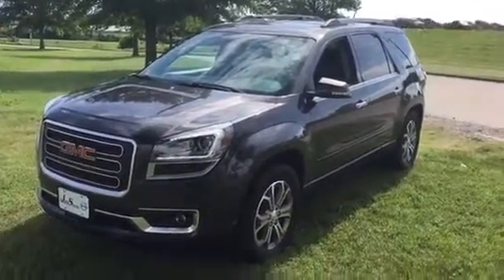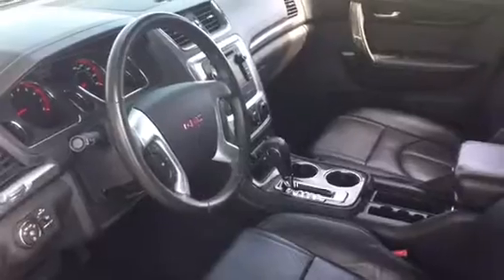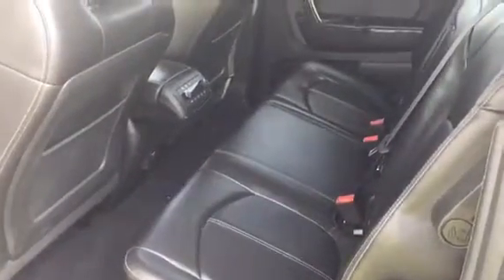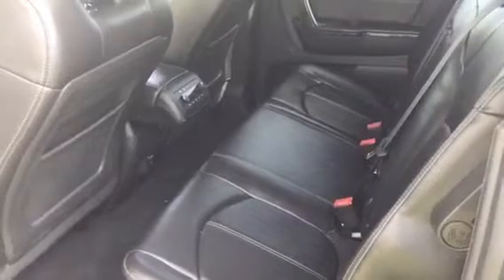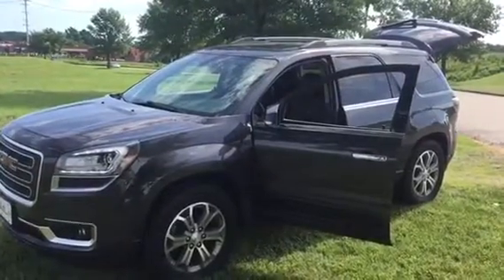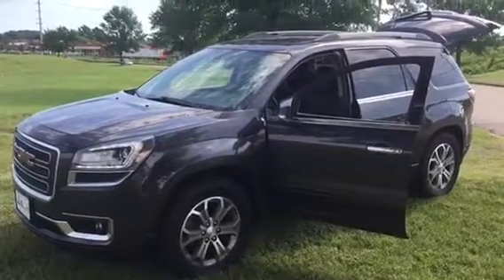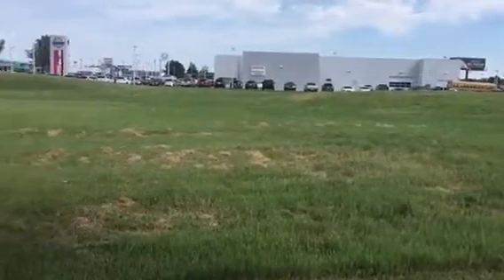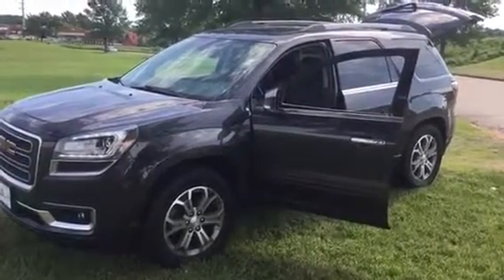2015 GMC Acadia